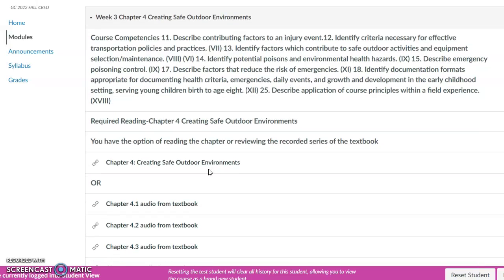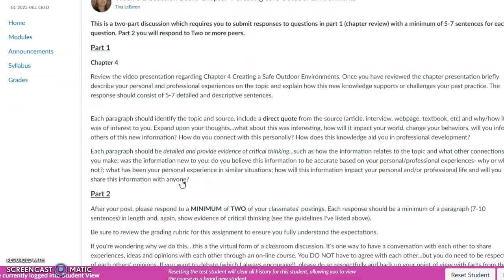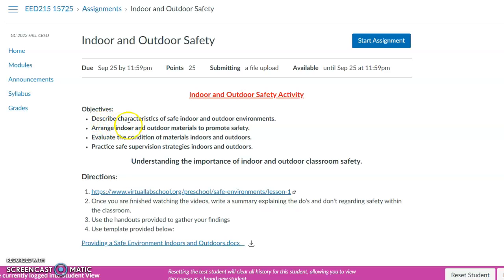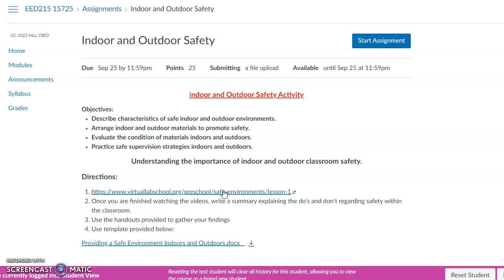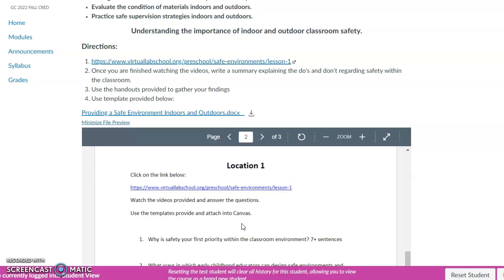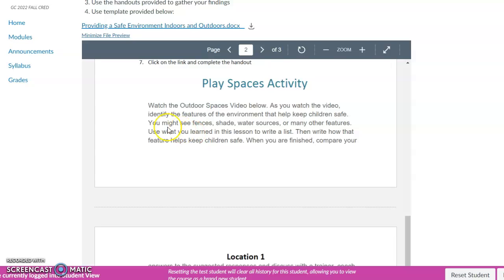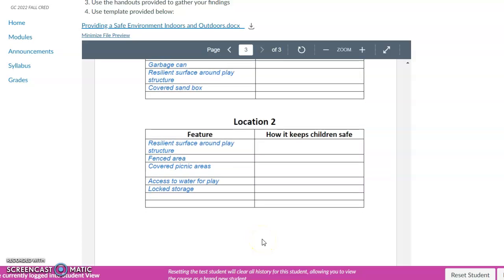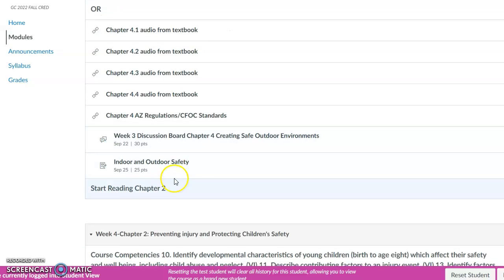Week 3 Overview